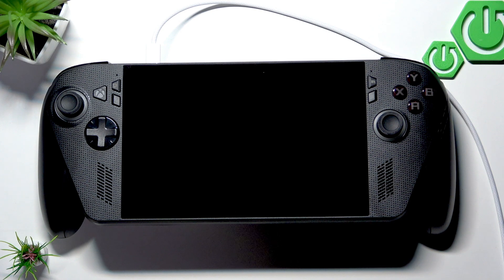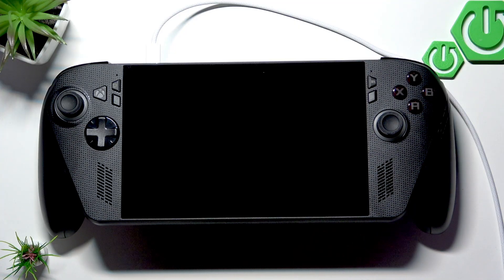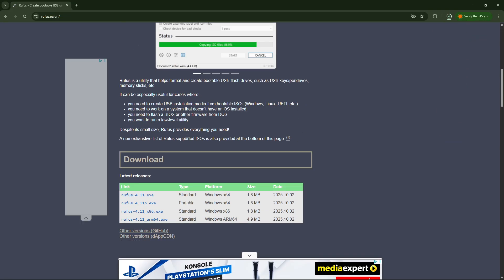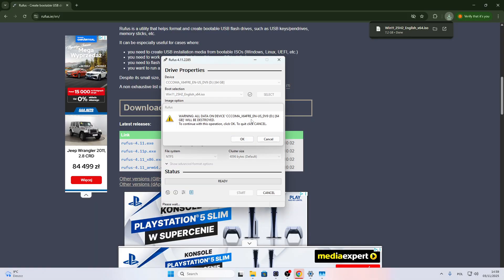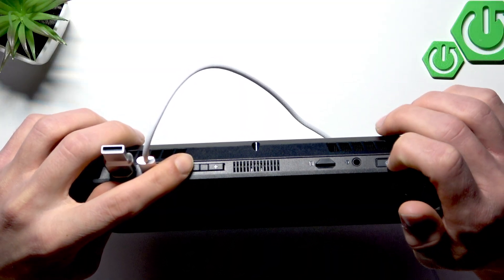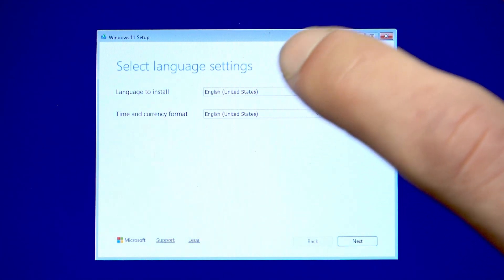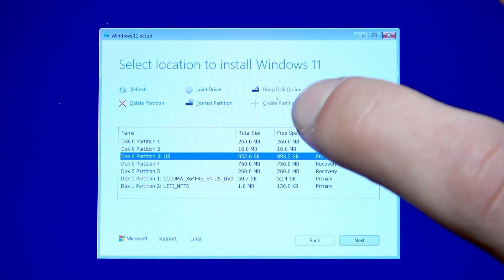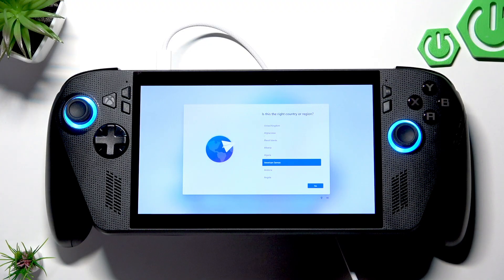ASUS ROG Xbox Ally X – Install Windows 11 from USB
In this video you will learn how to install Windows 11 from a USB drive on your ASUS ROG Xbox Ally X. I show the full process: what USB-C flash drive to use, how to download the official Windows 11 ISO from Microsoft, how to create a bootable USB using Rufus, and how to boot the Ally X, delete old partitions and start the Windows installation. This step-by-step guide covers important notes like backing up your USB data, needing at least 7.2 GB on the drive, using Rufus (x86 if needed), plugging in the charger during install, entering the BIOS/boot menu, and selecting the correct UEFI USB partition for installation.

How to install Windows 11 from USB on ASUS ROG Xbox Ally X?
How to boot ASUS ROG Xbox Ally X from a USB-C flash drive?
How to create a bootable Windows 11 USB for ASUS ROG Xbox Ally X using Rufus?

0:00 Intro – What this video covers
0:07 Requirements – USB-C flash drive & another PC
0:21 Prepare the USB – ISO creation on a separate PC
1:42 Download Windows 11 ISO from Microsoft
2:55 Create bootable USB with Rufus (choose x86 if needed)
5:48 Insert USB in Ally X and connect charger
6:31 Enter BIOS / Boot menu (power + hold volume down)
7:35 Choose UEFI USB partition and start installer
9:54 Delete existing partitions and proceed with install
10:47 Wait for installation to finish & eject USB